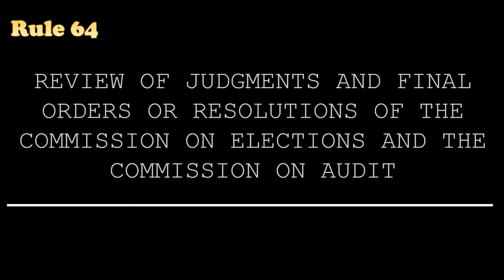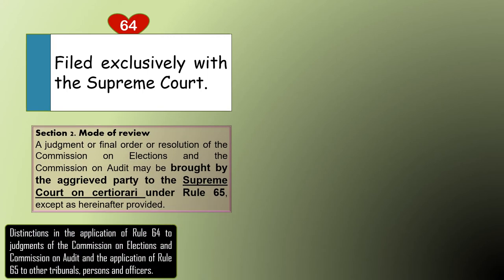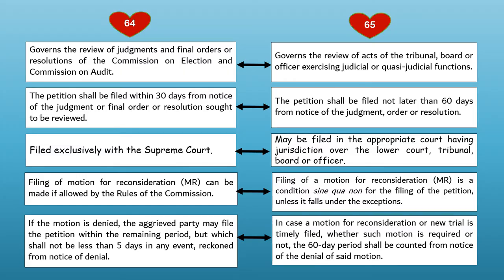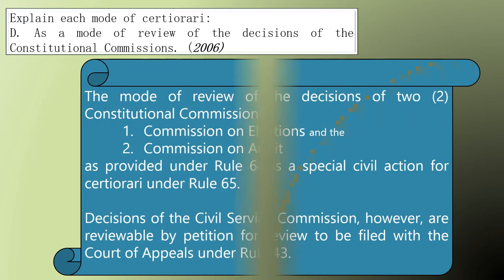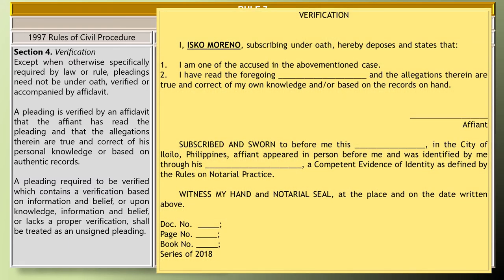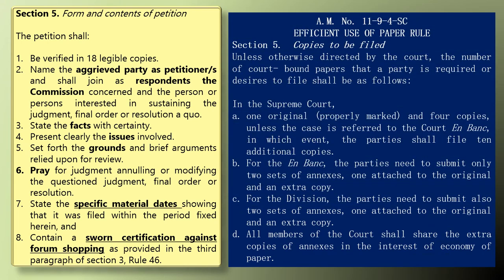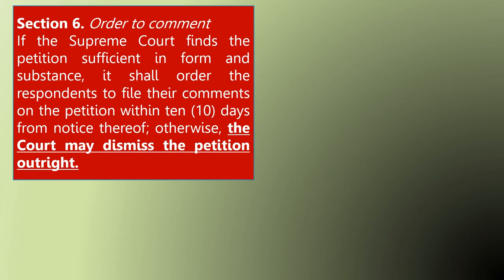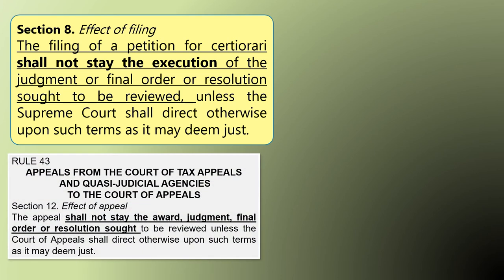RULES OF COURT: Rule 64 - Review of Judgments & Final Orders or Resolutions of the COMELEC & the COA